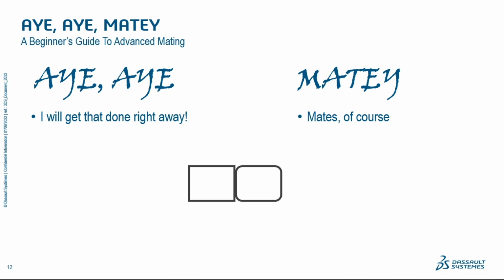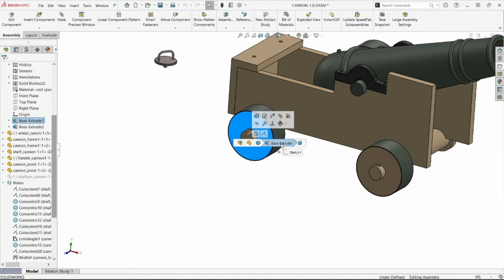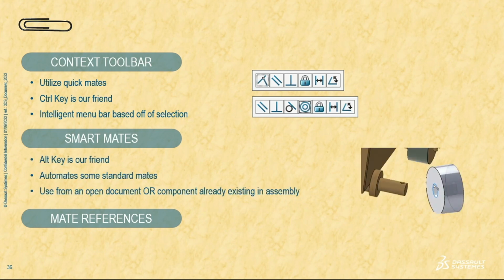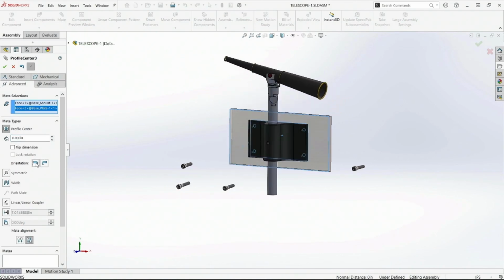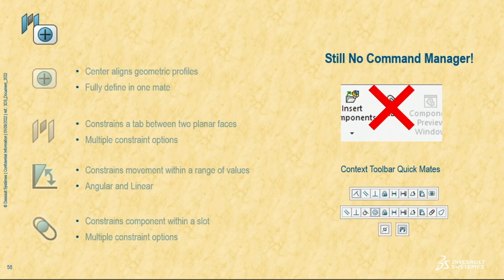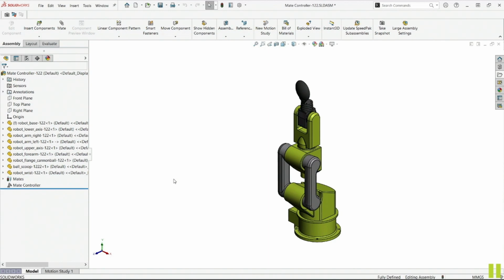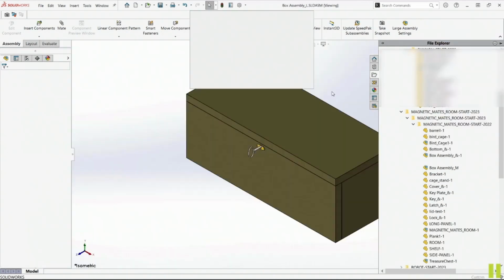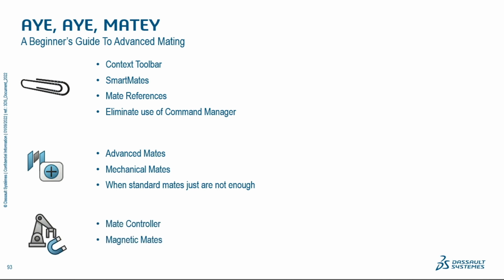Aye, Aye, Matey: A Beginner's Guide to Advanced Mating with Ryan Field - 3DEXPERIENCE World 2023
From speaker Ryan Field: When creating assemblies, mating components is a time consuming step. However, this is critical to evaluating your final design. The more components you have the longer this can be. 'Aye, Aye', a phrase associated with pirate-speak, is an apt phrase here because it is said to the captain meaning, 'I will get that done right away!' In this session, utilizing pirate-themed models, we will look at several ways to do just that by more efficiently adding mates utilizing quick mates, smart mates, and mate references. We will also look at some other tools to help navigate and manage mates. We will then examine some of the more advanced mates, including Profile Center and Width mates. We will conclude by reviewing some of the advanced mating tools, including the Mate Controller and Magnetic Mates. At the conclusion of this presentation you will more confidently be able to say 'Aye, Aye' to your boss when asked to get a project done (although you probably shouldn't)!

Ryan Field, Sr. Application Engineer, COMPUTER AIDED TECHNOLOGY LLC

I am currently a Sr. Application Engineer with Go Engineer. I received my bachelor’s degree in Mechanical Engineering and associate’s degree in Plastics Engineering Technology from Penn State Behrend. As a co-op, 20 years ago(!), I was introduced to SOLIDWORKS, and have been an advocate ever since. Prior to joining the SOLIDWORKS Reseller Channel in 2015, I held several engineering roles in different industries, but primarily focused on machine design. I am a CSWE and SOLIDWORKS Elite AE. I enjoy sharing my knowledge and experience with others to try and help them more efficiently get their jobs done. I currently reside near Cleveland, Ohio with my wife, Angela and two young kids, Louisa and Nicholas.